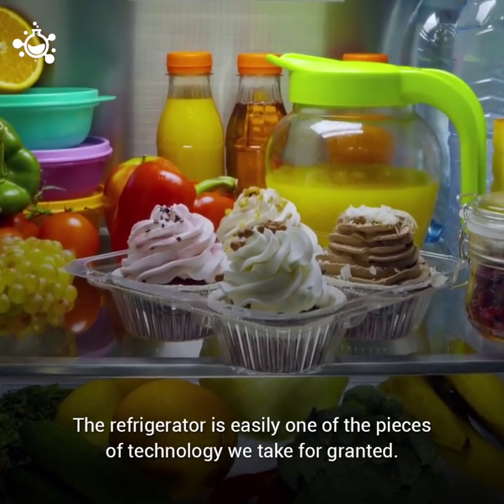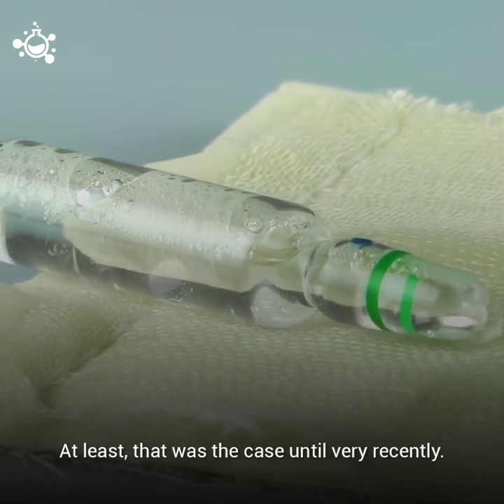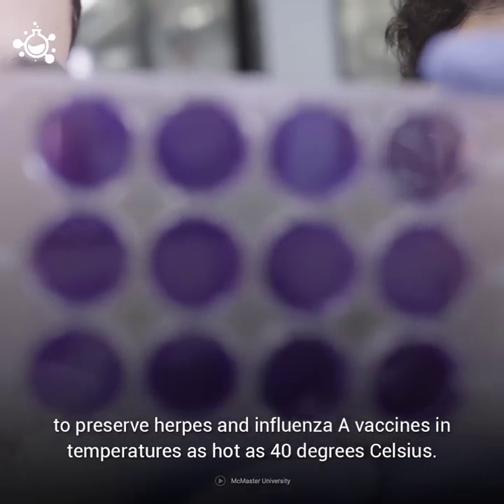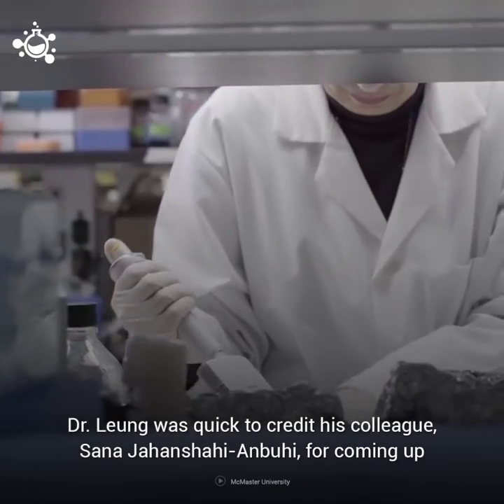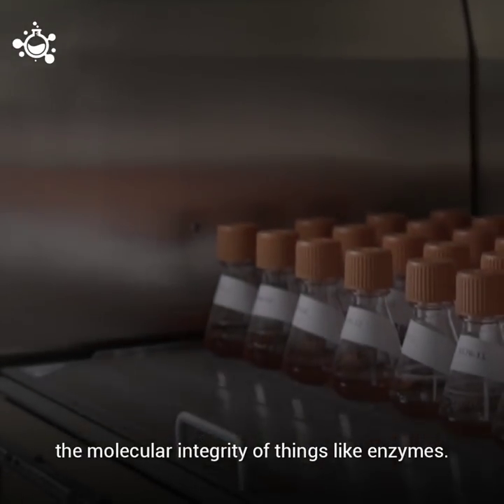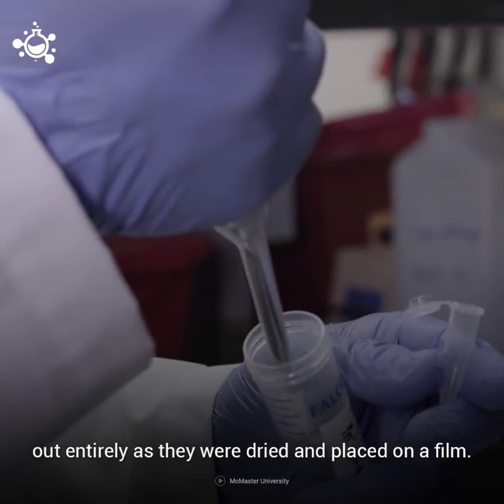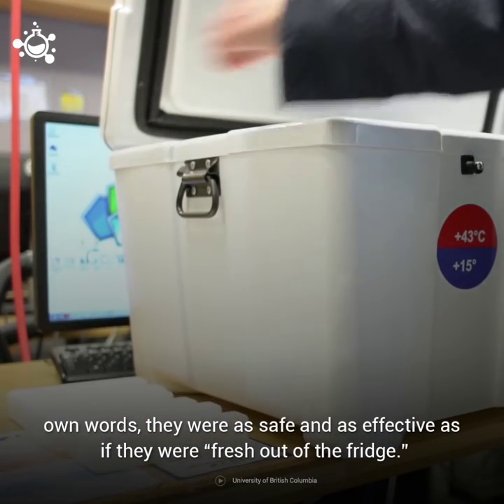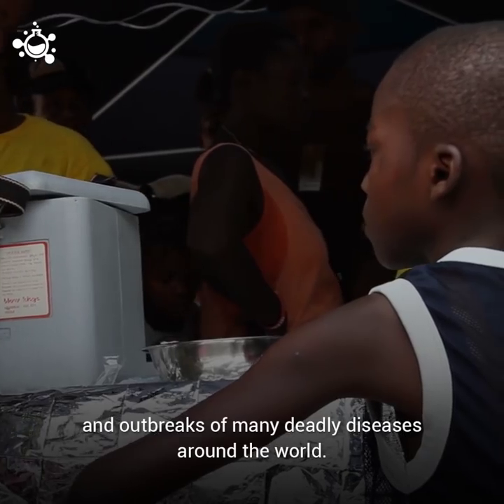Newly Developed Vaccines Can Survive Extreme Heat